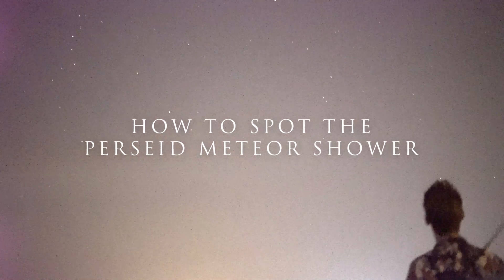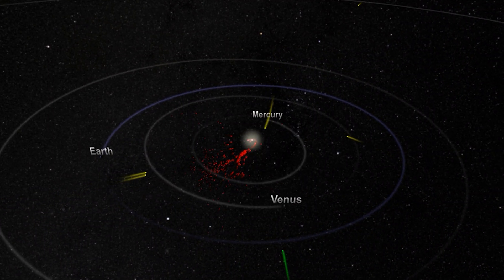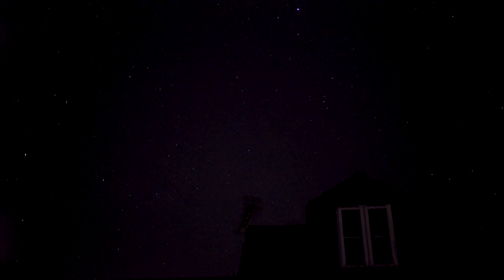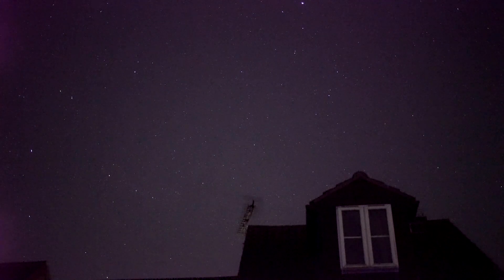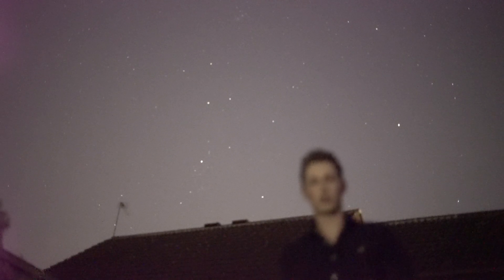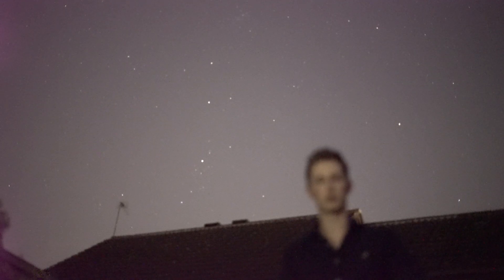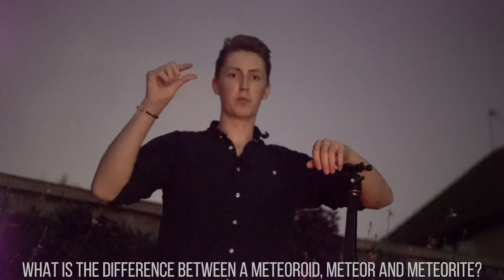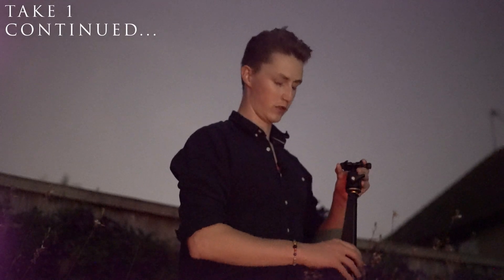How to SEE the PERSEID METEOR SHOWER TONIGHT!! (4K) ✨🔭💫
The Perseid meteor shower peaks TONIGHT! 🥳
It will be most active from now (12th) to the 14th of august.
It is the best meteor shower of the year so make sure you step outside at night and look up! 🙄
Sometimes, the bigger meteoroids will burn with a bright colour that represents the composition.

Let me know if you have ever seen a meteor before and whether or not you are going out tonight to watch the meteor shower! 😁🤩🌟

Series 1 episode list:

EP 1: We are stardust (May 1st) ⭐
EP 2: Everything we see is in the past (May 15th) ⭐
EP 3: Are we alone? (May 31st)⭐
EP 4: The 7 wonders of the Solar system (June 12th) ⭐
EP 5: The 8 wonders of the Universe (June 26th) ⭐
EP 6: We are explorers (July 10th) ⭐
EP 7: How the Universe will end (July 24th) ⭐

Although I have spent months creating some of the clips featured in this episode not all of them are mine, thanks to the selflessness of organizations like Nasa and other individuals it is possible for me to make videos like this! 🙏
Special thanks to: